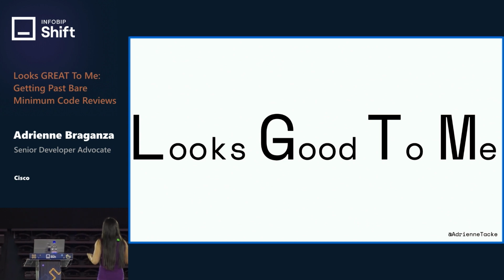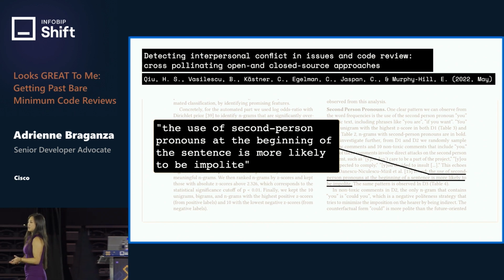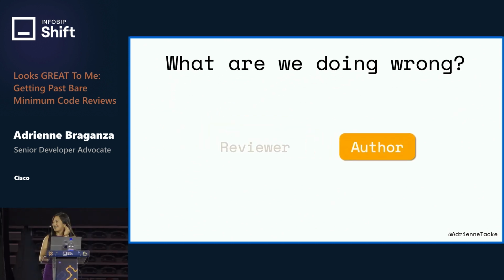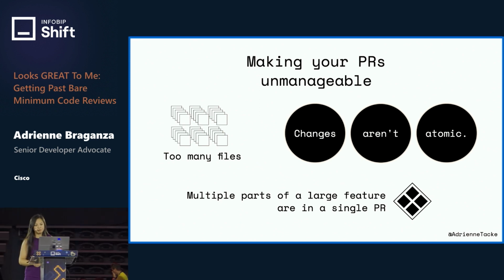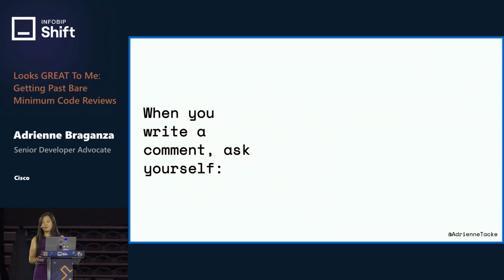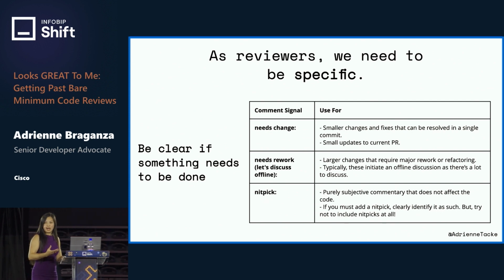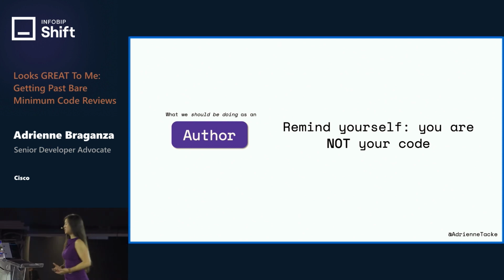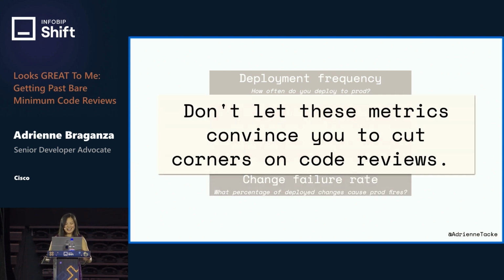Looks GREAT To Me: Getting Past Bare Minimum Code Reviews - Adrienne Braganza Tacke (Cisco)